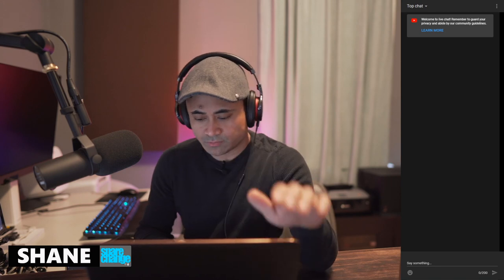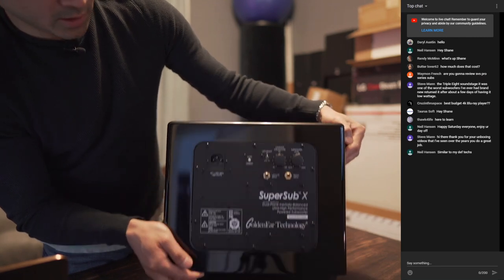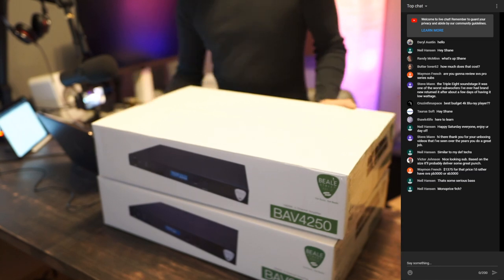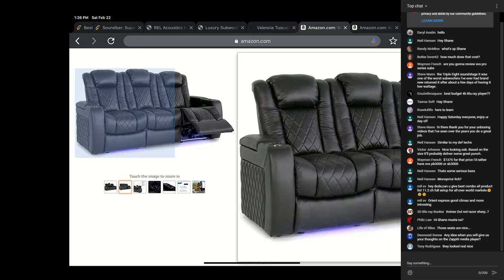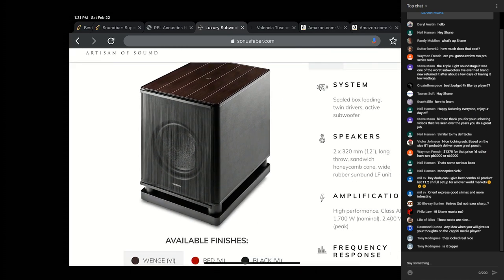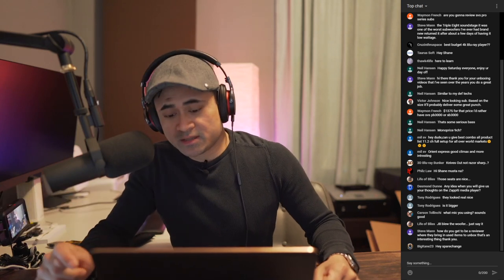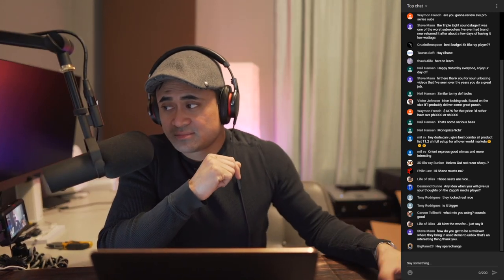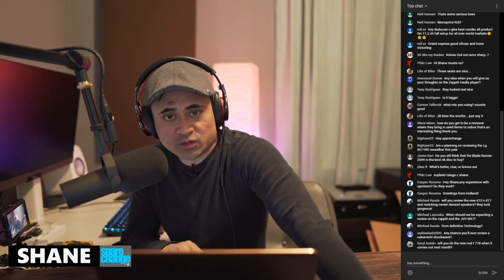GoldenEar SuperSub X Unboxing | REL 1508, Weekly Recap, Home Theater Chat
Home Theater chat and GoldenEar SuperSub X Unboxing.

Equipment used for review:
Sony VPL-VW695Es 4K projector:
Sony 75X900F:
Furman Power Management:
B&H:

Shot on:
Sony a7III: